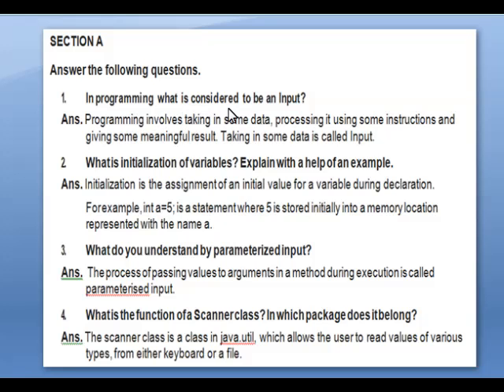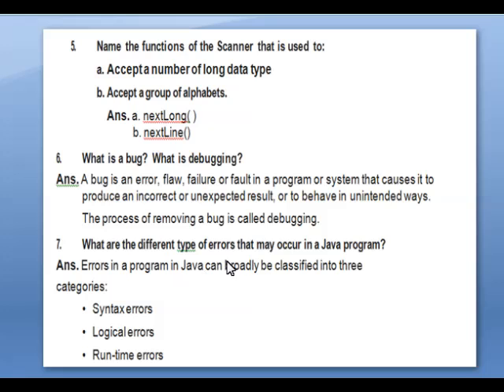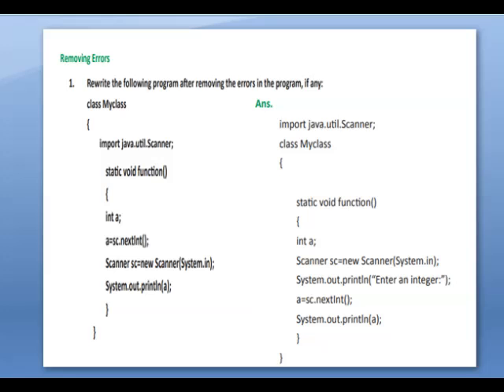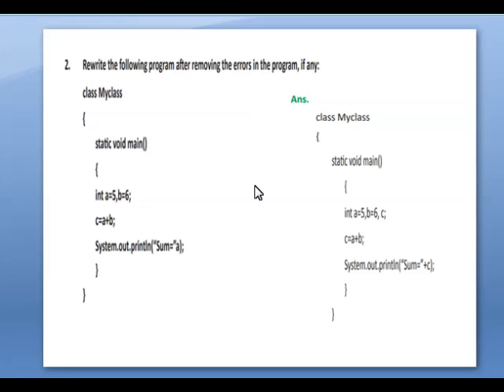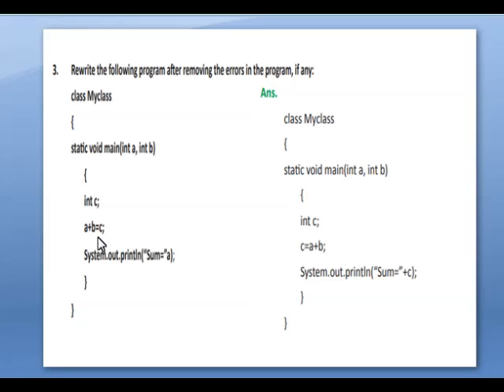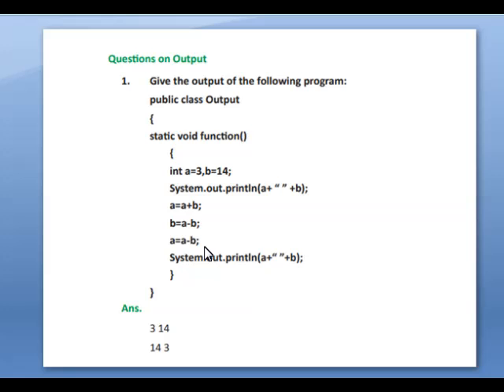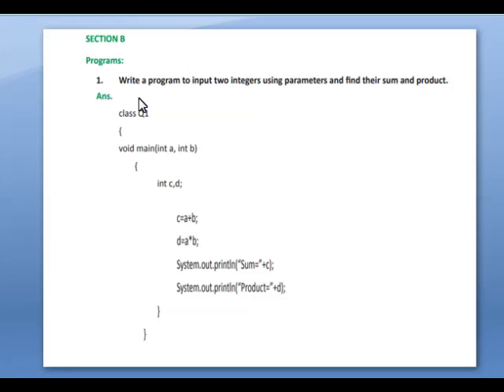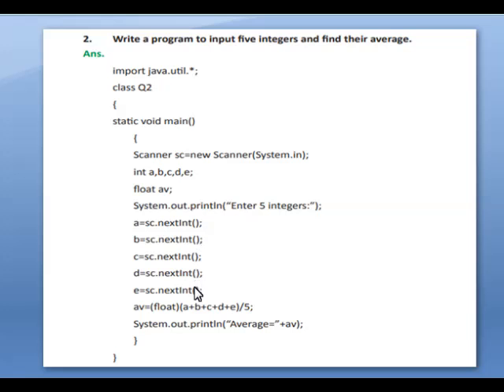👆Class IX Sub : Computer Applications.Chapter6 Inputs in Java (Part2) Revision. Teacher:Roselin